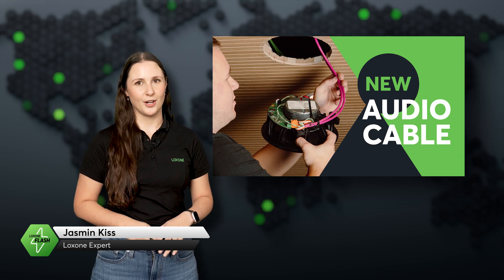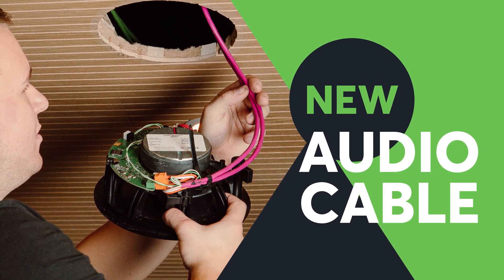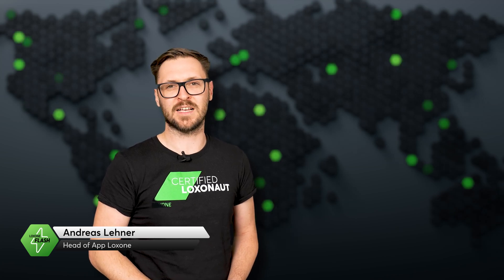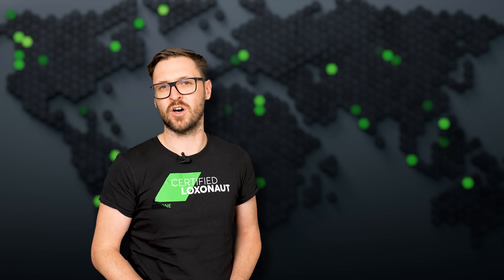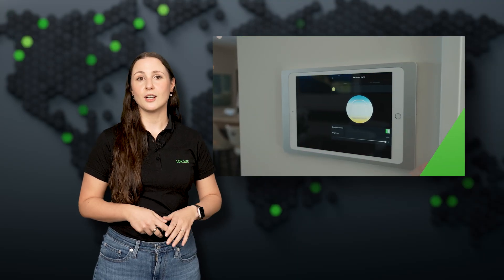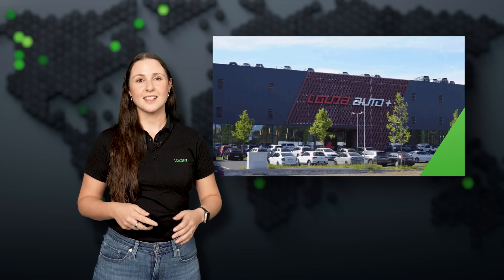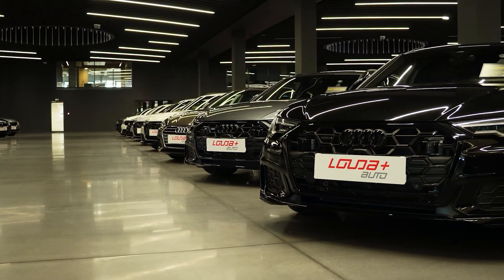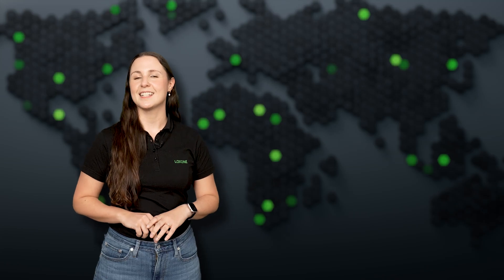New App 16.1, new audio cable & a smart car hub | Loxone Flash ⚡️ October 2025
The smart monthly review with Loxone! Today's topics on Loxone Flash:
- The new app update 16.1 with improved audio player, increased speed, and new presence detection feature
- a smart car hub in the czech republic